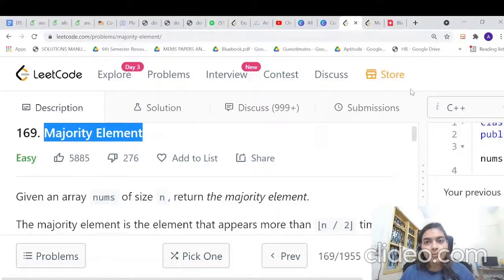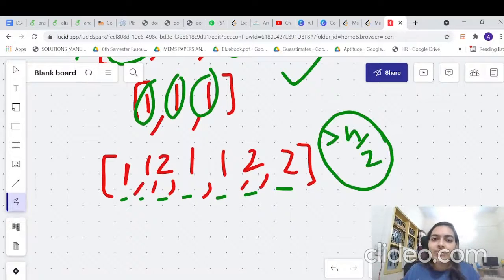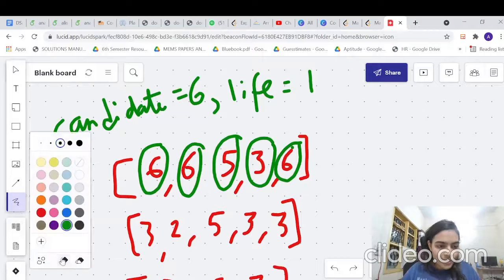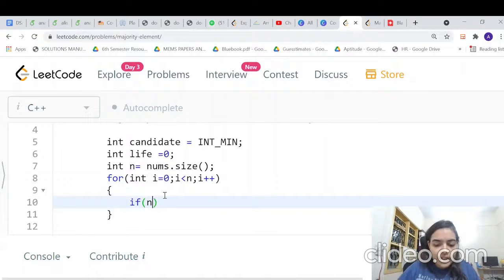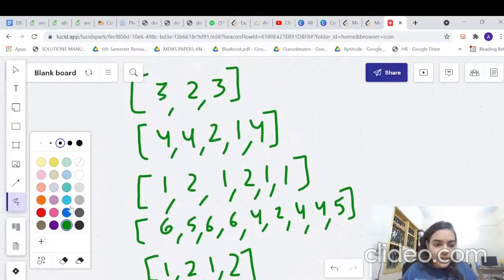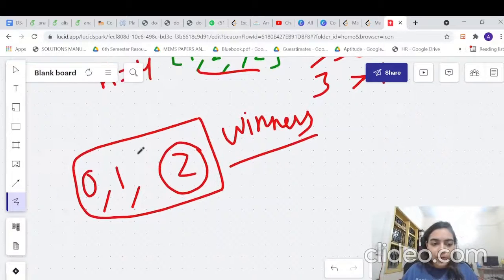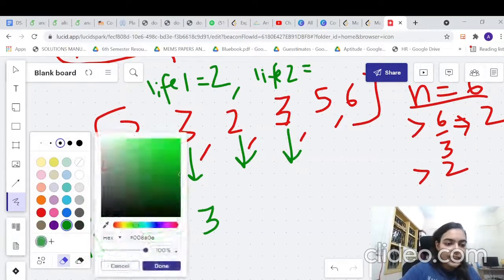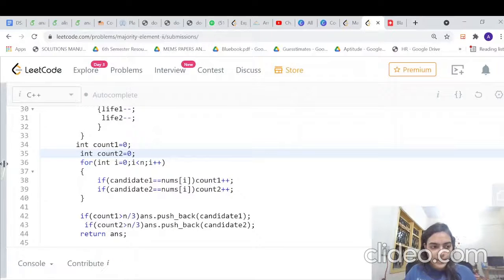Majority Element 2 and 1 || Intuition + Example + Code || Find elements occuring more than n/3 times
Majority element 2 :
Given an integer array of size n, find all elements that appear more than ⌊ n/3 ⌋ times.

Follow-up: Could you solve the problem in linear time and in O(1) space?

The majority element is the element that appears more than ⌊n / 2⌋ times.